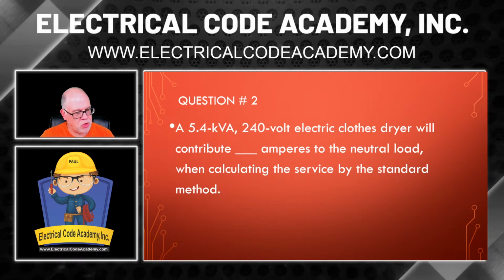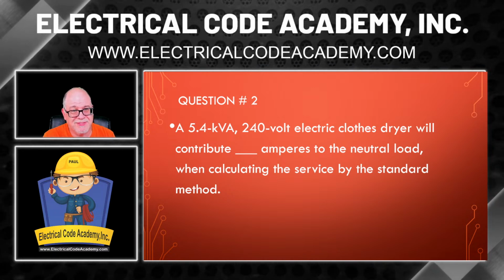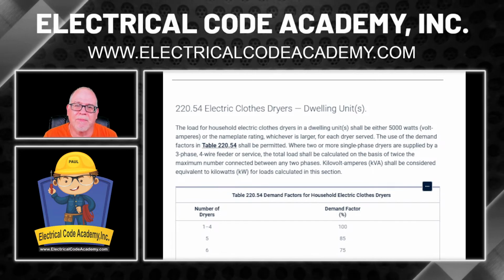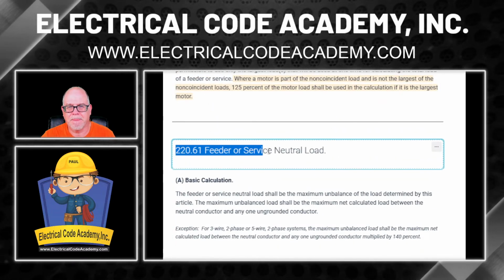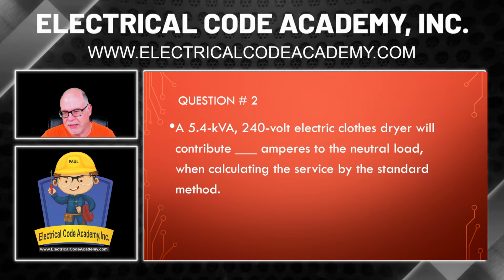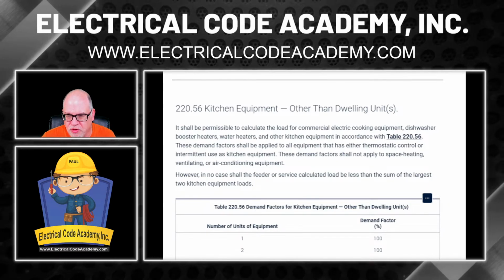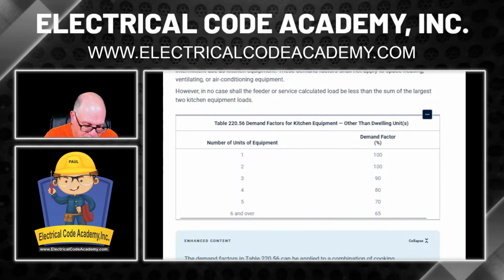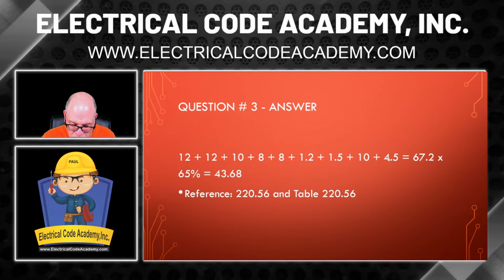Electrical Exam Prep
Watch and grab your NEC for some electrician exam prep.